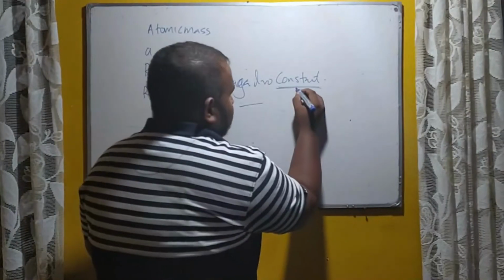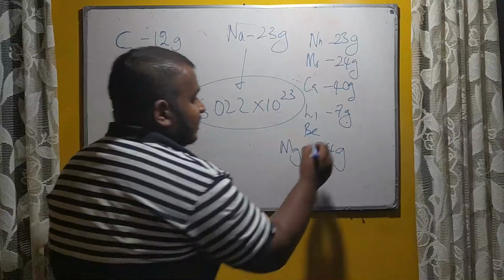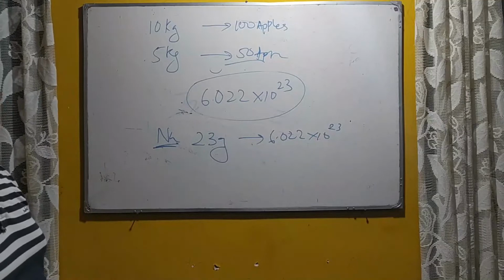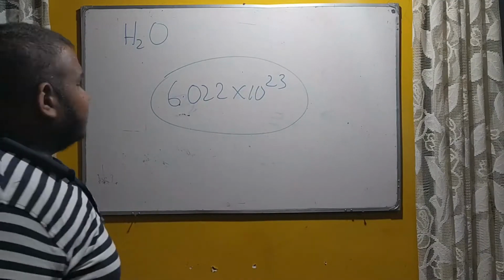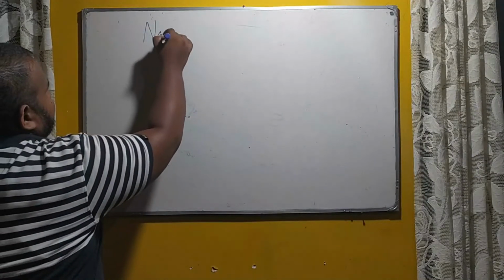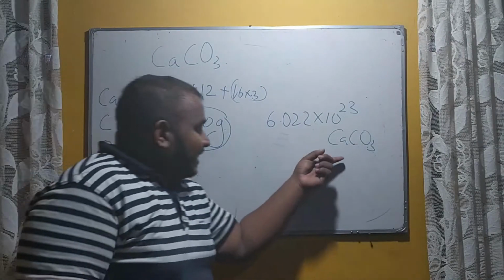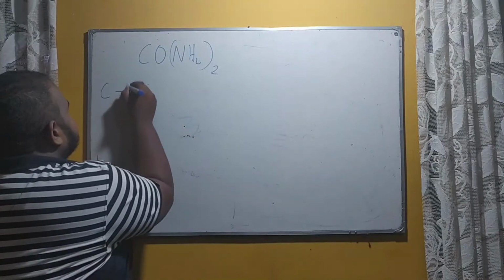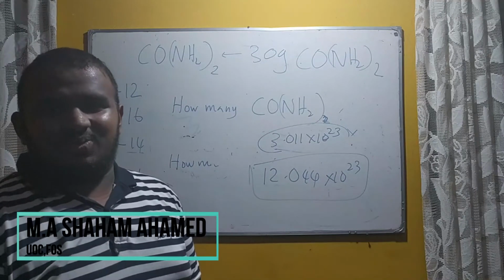Quantification of Elements and Compounds 2 ( Avagadro constant)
Srilankan local syllabus grade 10 English medium science.